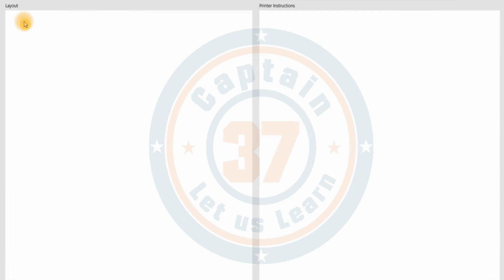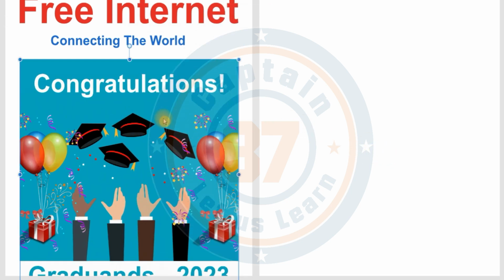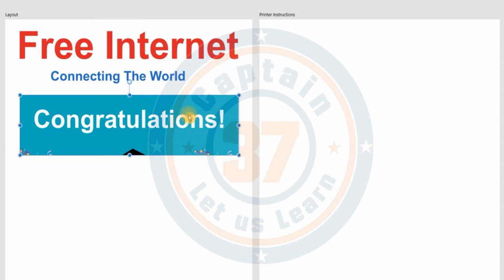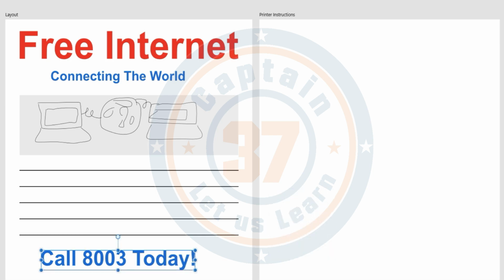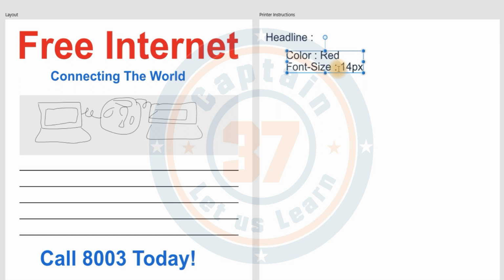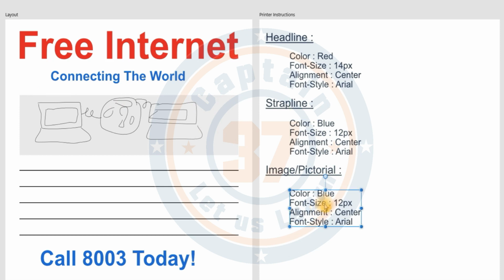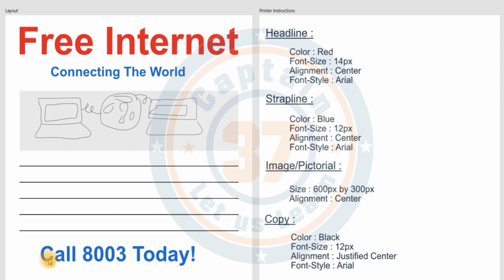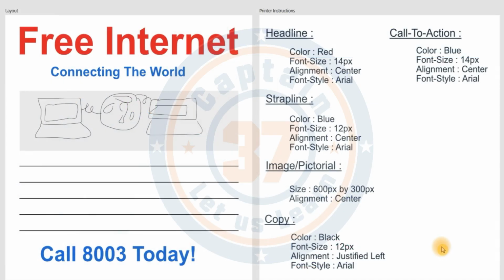How to Prepare the layout and printer instructions for an advert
In the subject Advertising, examined by The Zambia Institute of Marketing (ZIM), one of the questions that sometimes is asked as a compulsory question would require students to prepare:

1. The layout;
2. Printer instructions
3. The copy

In this video I will demonstrate how to cover the first two.